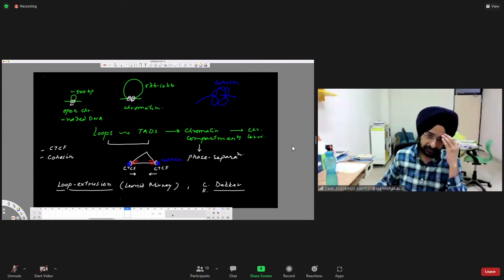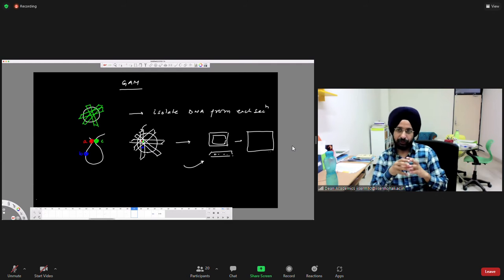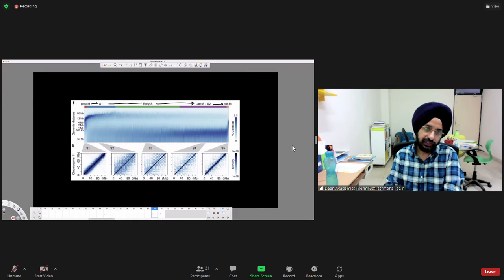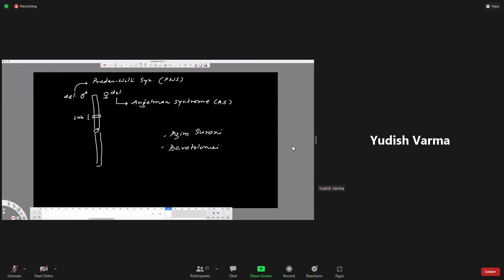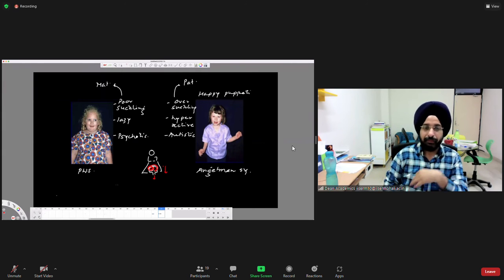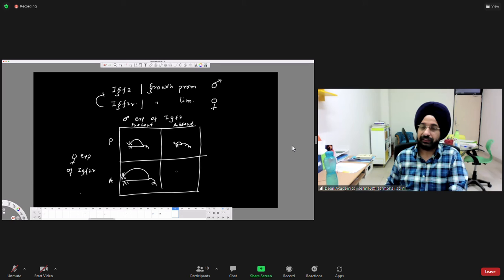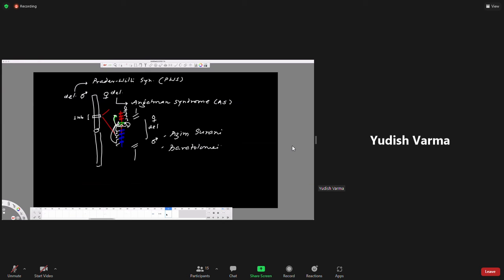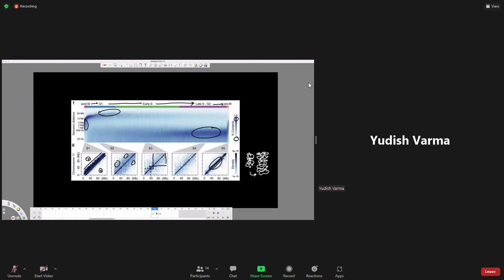Zoom Meeting 2022 03 23 17 25 14